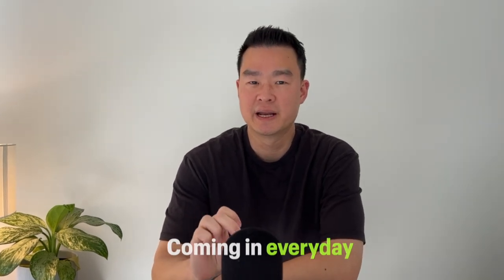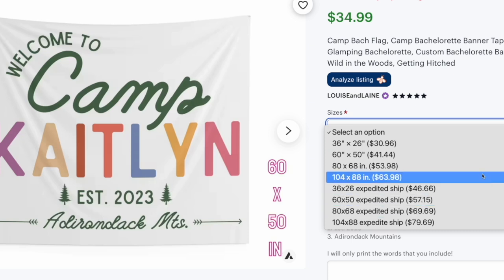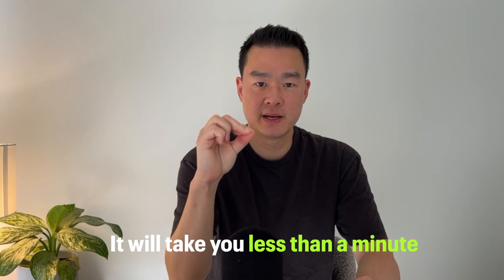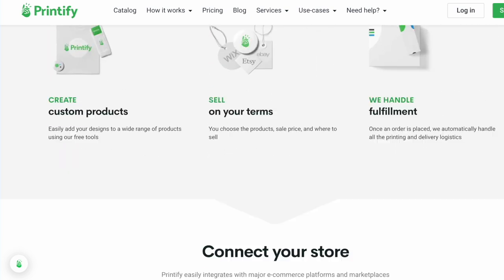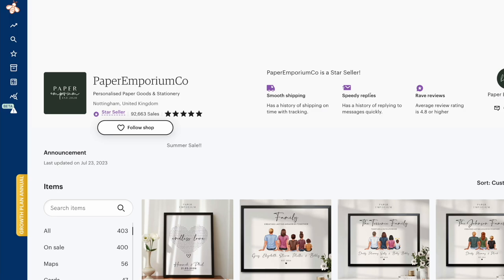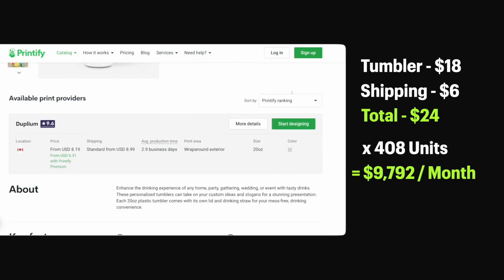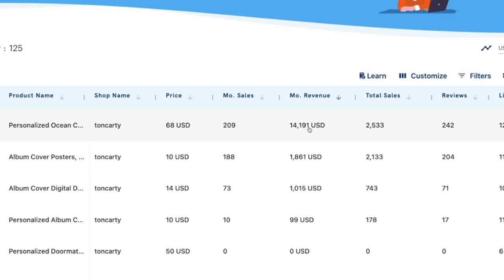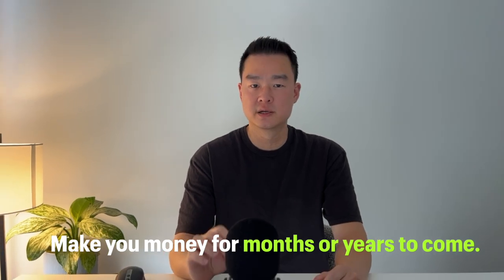I FOUND 4 Easy Etsy Shop Ideas That Can Make You $20,500 per month (Print on Demand)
I found four stores on Etsy that makes $20,500 a month. One even has made a million dollars on the Etsy platform running their business on auto pilot using print on demand and AI. Easy side hustles you can start on Etsy. These guys are no smarter than you, they just have better chess moves. Work smarter, not harder.

Get 30-days Premium for FREE using my code: JASON

🚀 How I got monetized in 30 days + Earned $10k/month on my 3rd month on YouTube

• My Toolbox (30+ tools and apps that power my business.